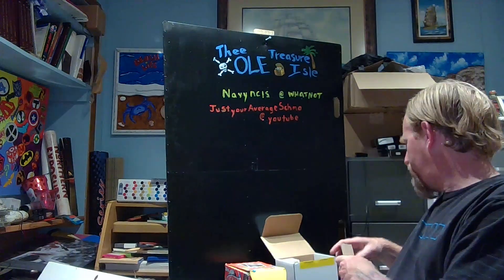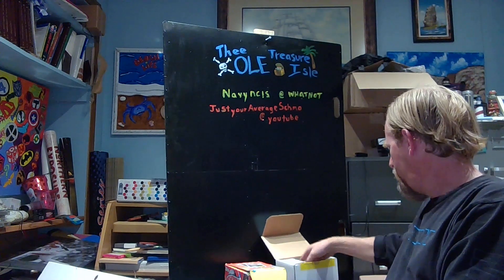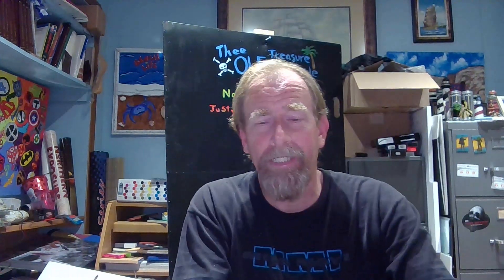Opening more 1988 Topps Baseball Cards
Just your Average Schmo opens 4 more packs of 1988 Topps Baseball Cards.

jrymman @poshmark
Navyncis @whatnot